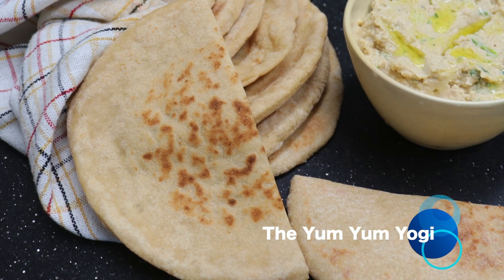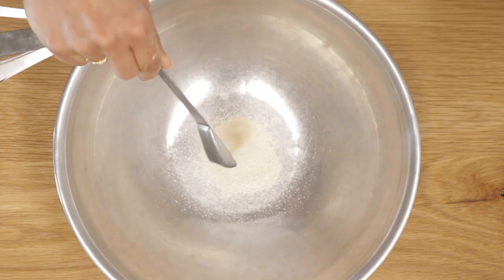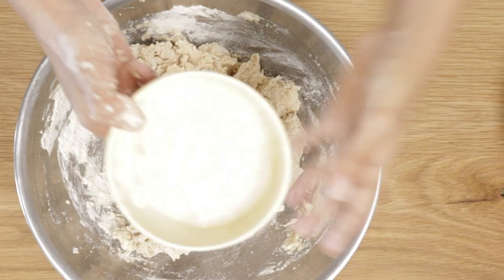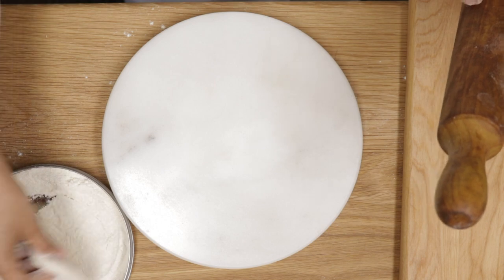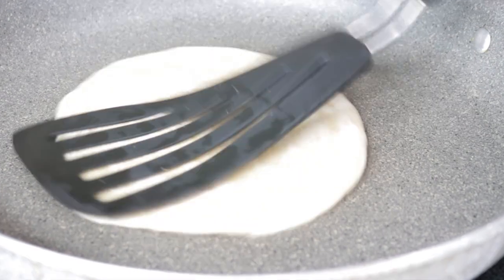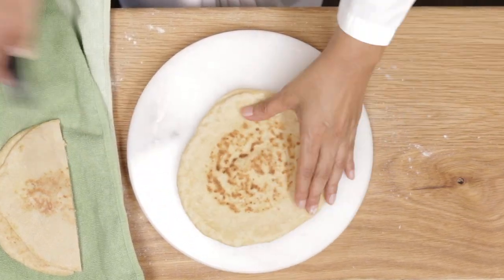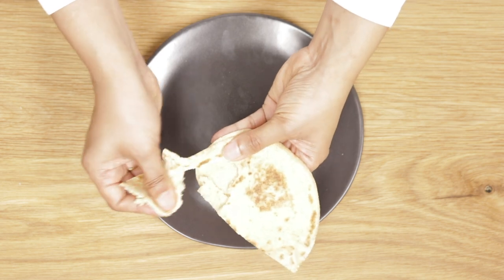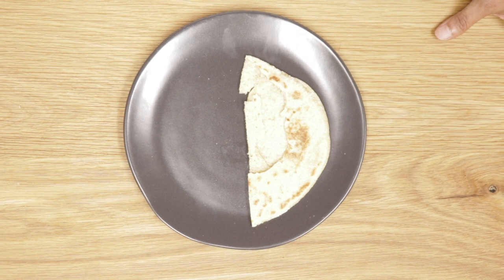Pita Bread - How to make soft and chewy 100% whole wheat pita bread at home (no oven)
About The Yum Yum Yogi: Luscious Plant Powered Recipes - Learn to cook with love by watching these cooking demos, which not only guarantee delicious, easy to make soups, salads, sauces, snacks, desserts, and main dishes but also teach how to meditate while cooking. The Yum Yum Yogi cooking demos are an eclectic mixture of vegan and sattvic food with a tendency toward ethnic cuisines along with tips on how to have a spiritual connection with the food and those who will be eating that food. The aim is to touch and fill the heart as well as delight the palate and nourish the body. Eat your way to a clear and calm mind. Here's to a new you!